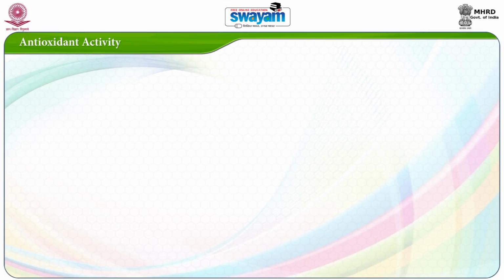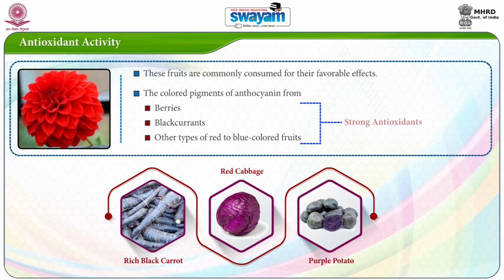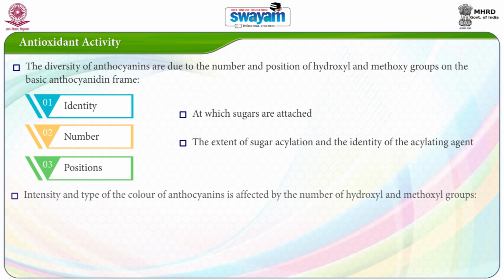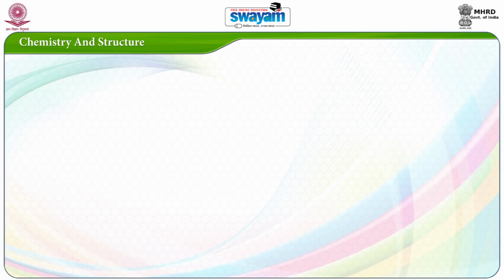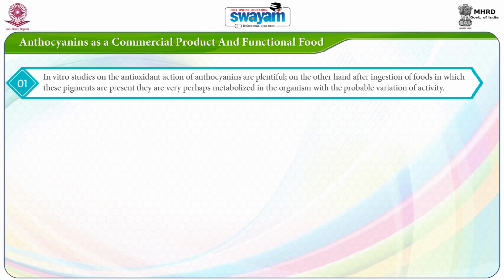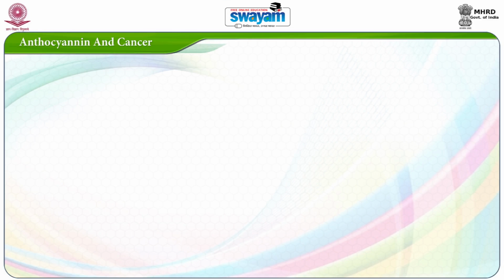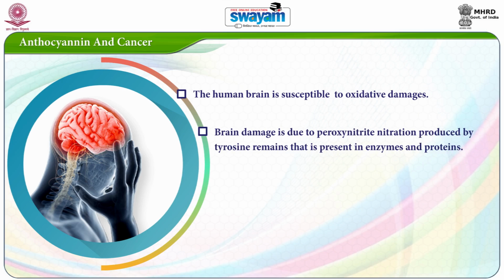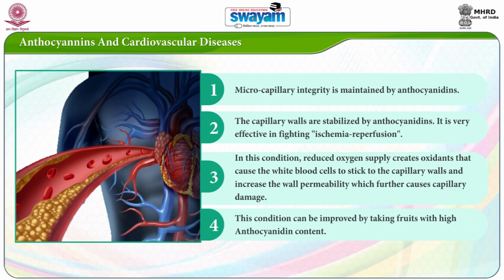FFN W8 M18 V3 Carotenoids